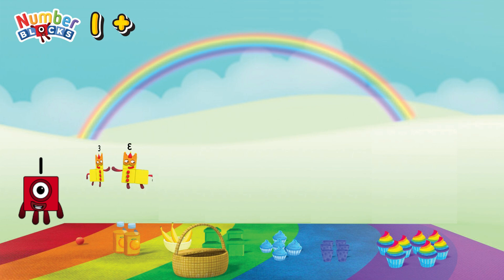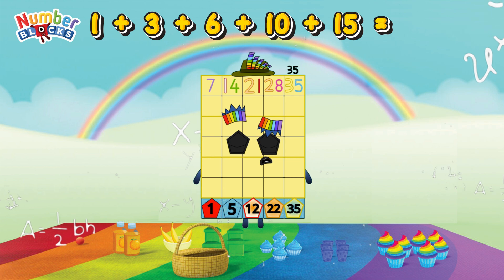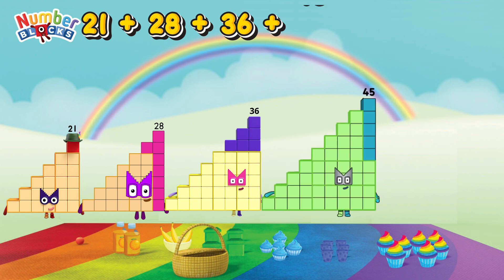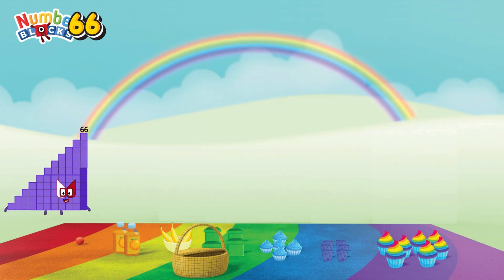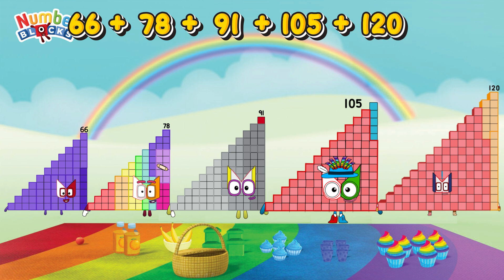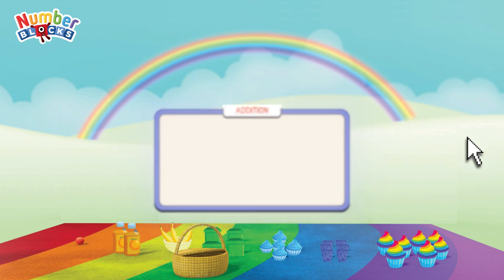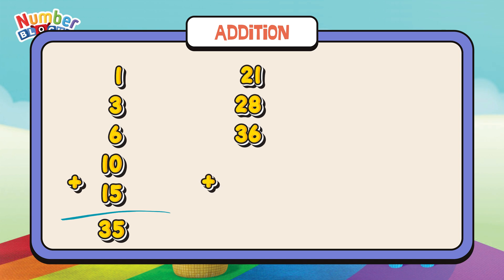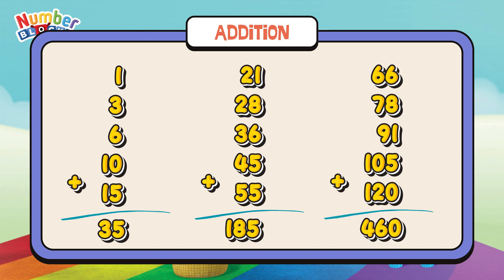NUMBERBLOCKS STEP SQUAD CLUB IN ASCENDING ORDER | ADDITION OF NUMBERS | COLORART_ID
Hello lovely friends! In today's video, let's check out the numberblocks step squad club. Lets practice to add 5 numbers in ascending order. Learning maths is easy and fun with numberblocks.